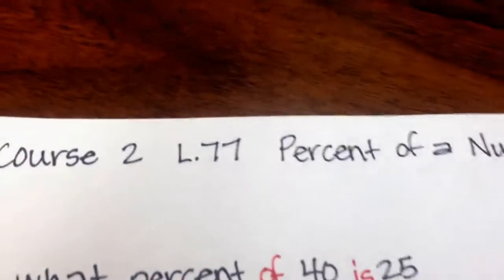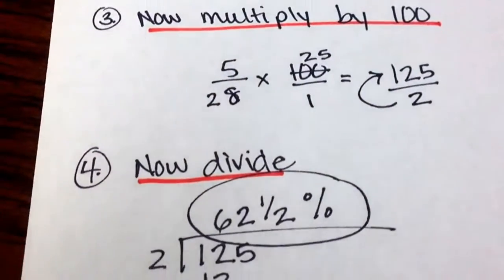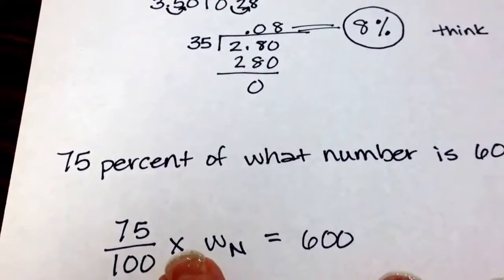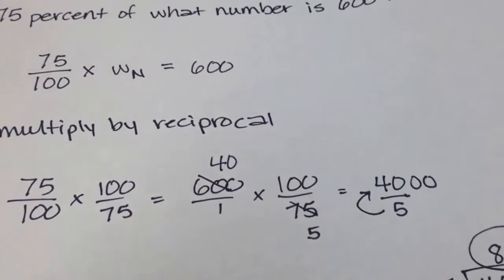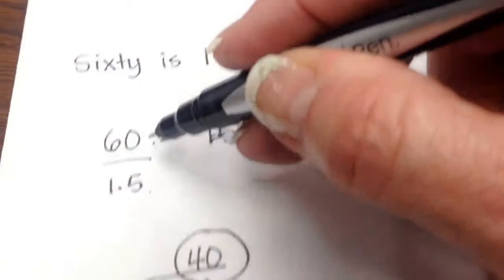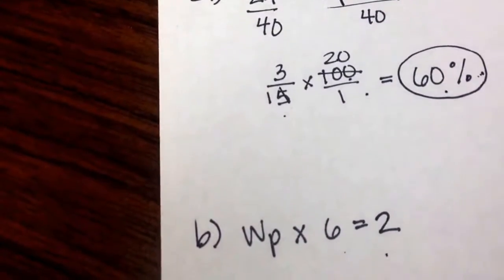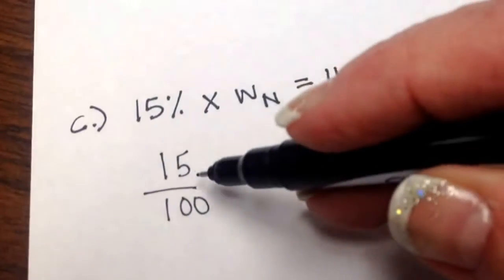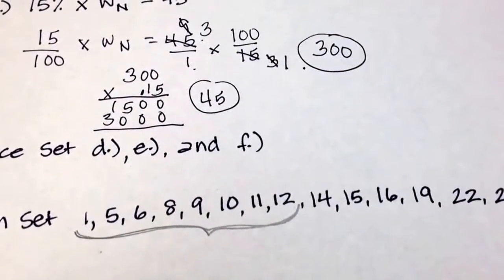My Edited Video